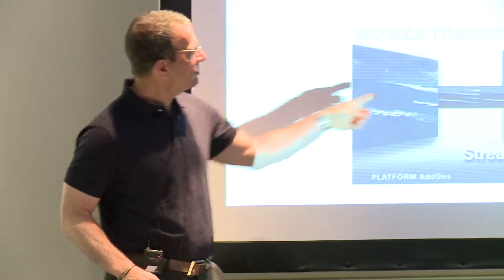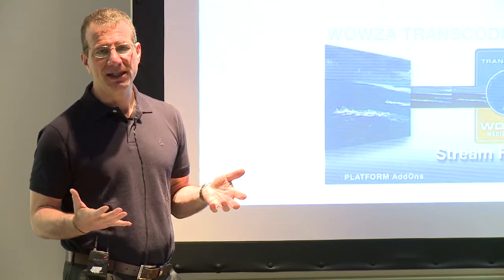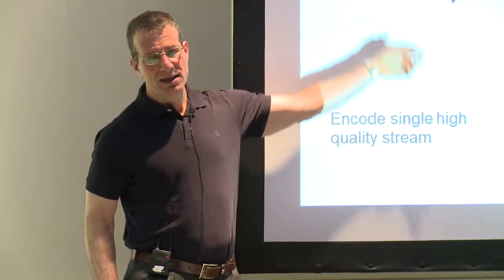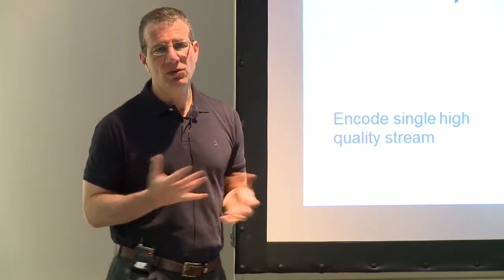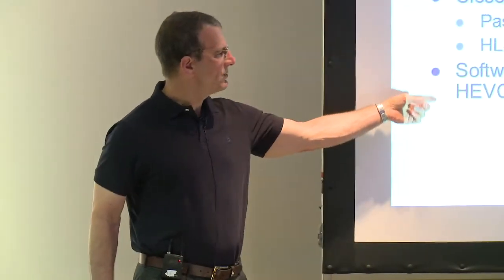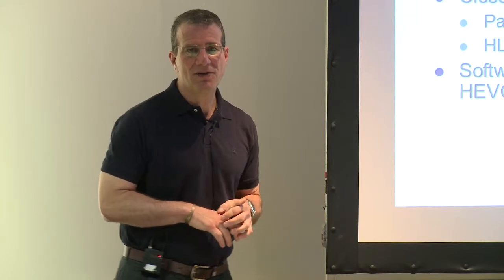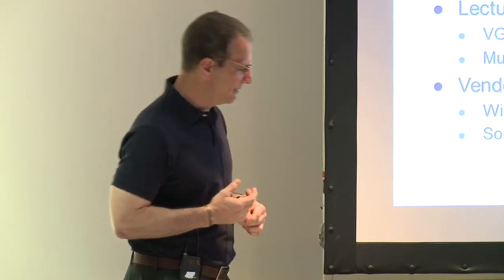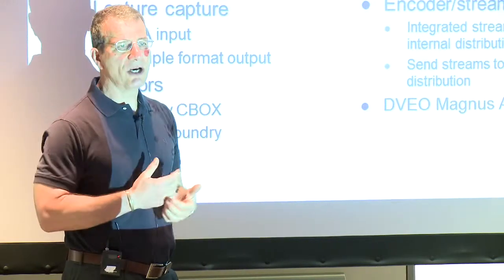Choosing a Live Encoder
This session discusses factors to consider when choosing a live streaming encoder, from free or inexpensive software options to high-volume, big iron systems, including quality, performance, portability, features, and format support. The session also examines how new cloud- based features such as live transrating are changing the requirements for on-location encoding.